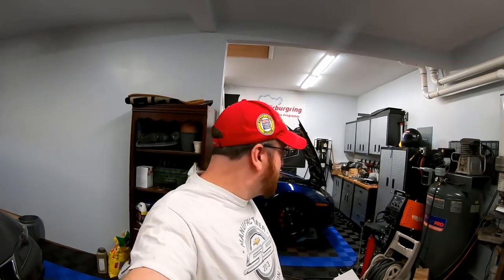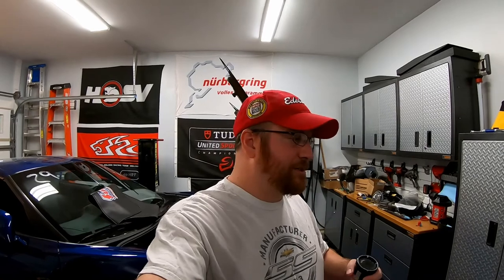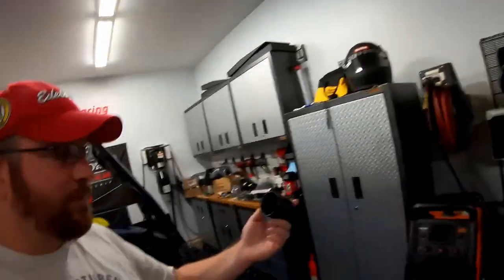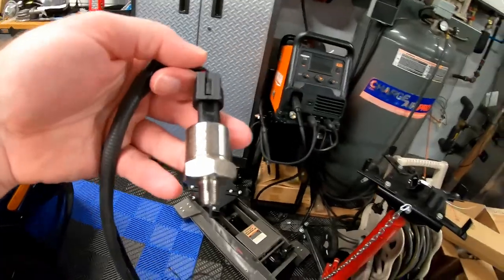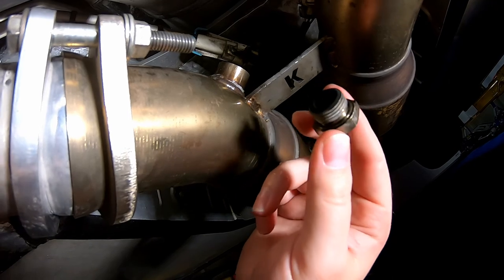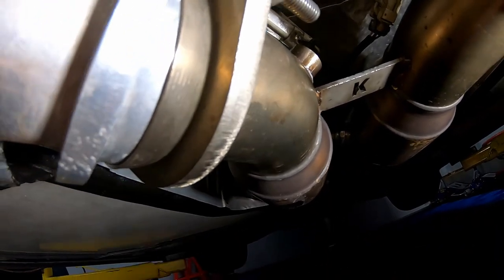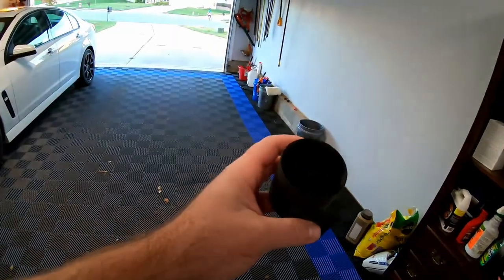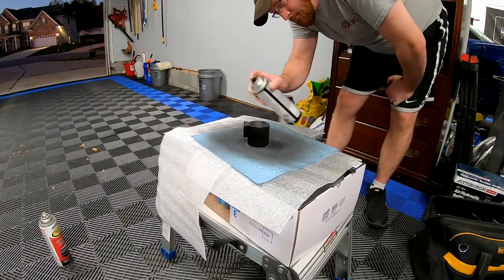2005 Chevy Corvette - V4.0 - Ep 47 - Aeroforce Interceptor Gauge Install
In today's video - we install an Aeroforce Interceptor Gauge, a 3D printed gauge pod, a custom wiring harness for the Aeroforce components, and create custom power harness to provide electrical connections for the Aeroforce controllers.

This project many weeks to complete - and I have a lot of hours in the wiring, installing the sending units, pulling the wiring into the car, and the wiring and installing the gauge.

Tools / Parts Used:
SEM Trim Black
AeroForce Gauge + Fuel Pressure Sensor + Wide Band Sensor
Fuse Panel
Bosche 5 Pin Relay
Inline fuse
Craftsman heat gun
Solder wire
Heat Shrink Tubing
1" Heat Shrink Tubing